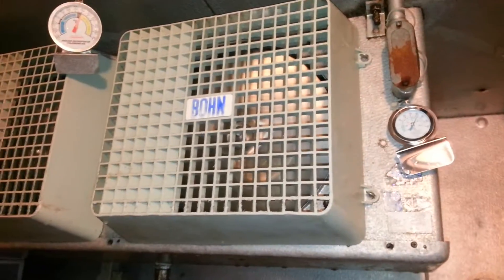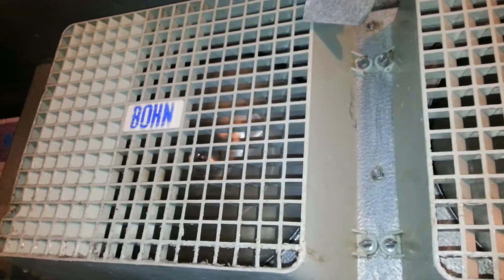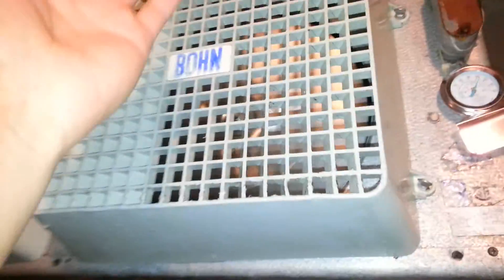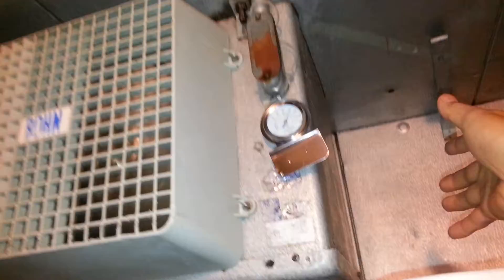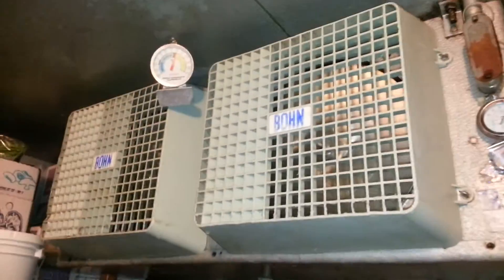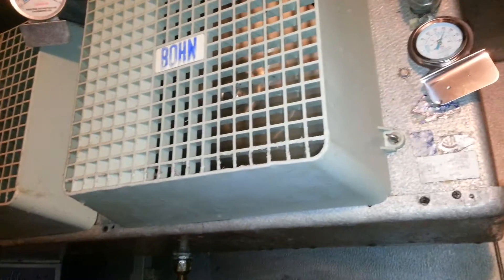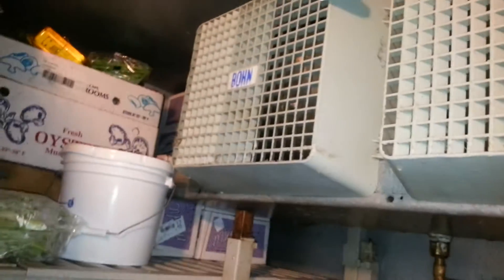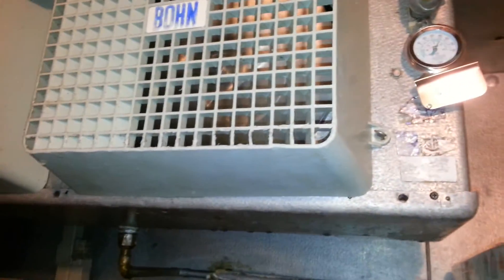how to clean evaporator 3 final